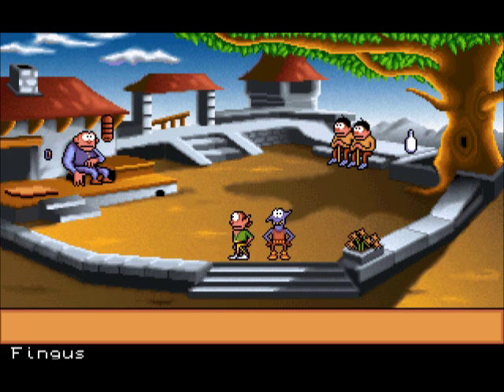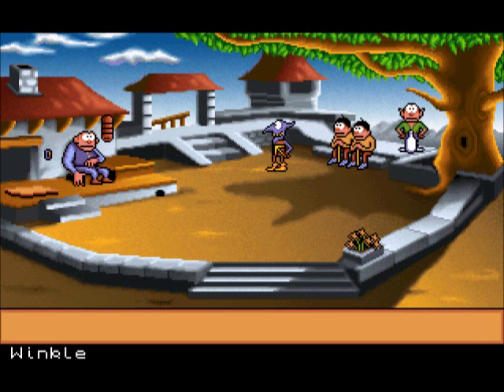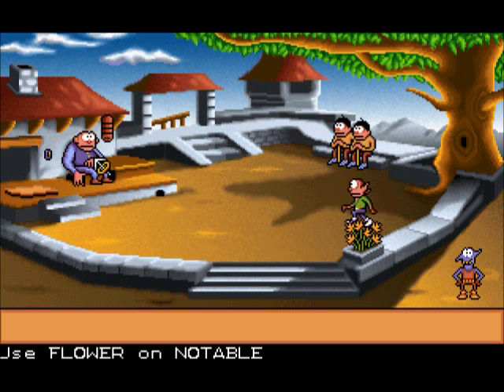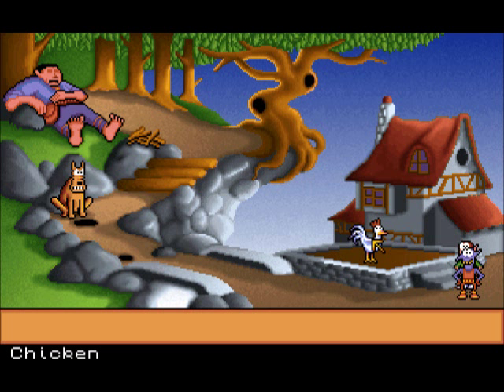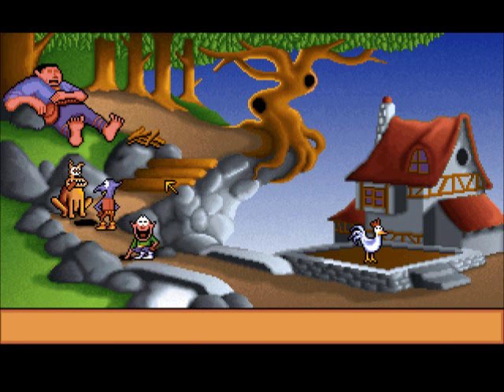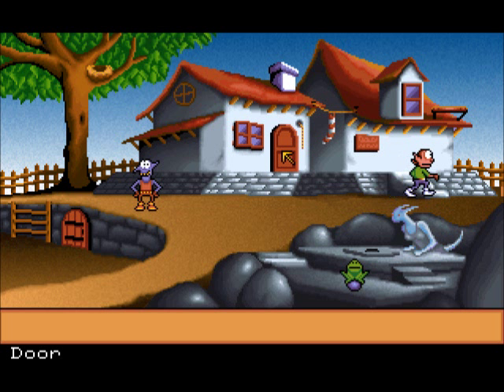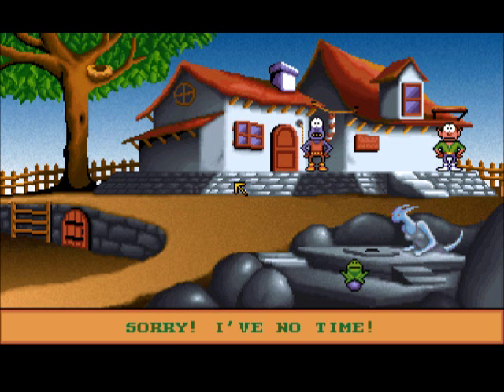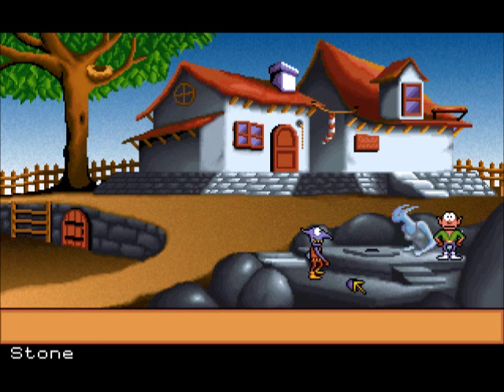Gobliins 2: The Prince Buffoon (DOS) LP part 01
Time for the 2nd game in the series!
Compared to the last one, this game has some major upgrades and improvements.
I hope you guys will enjoy this LP!